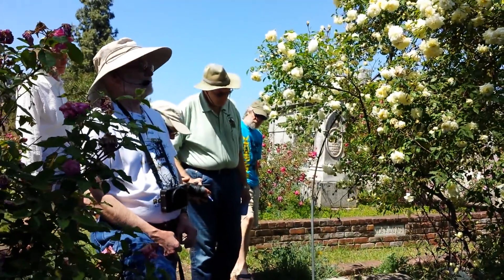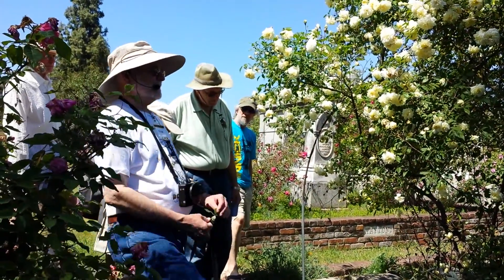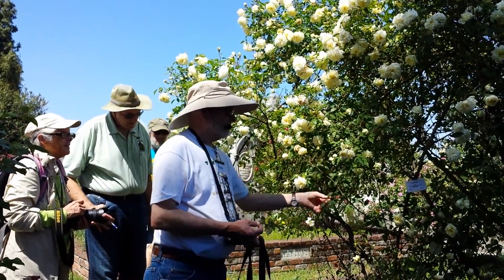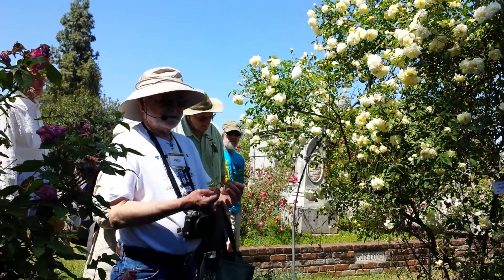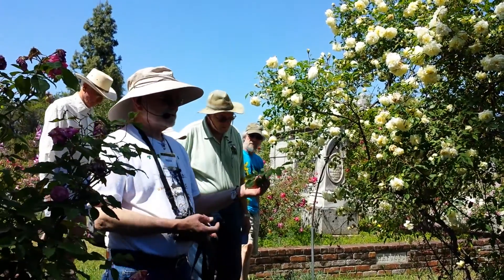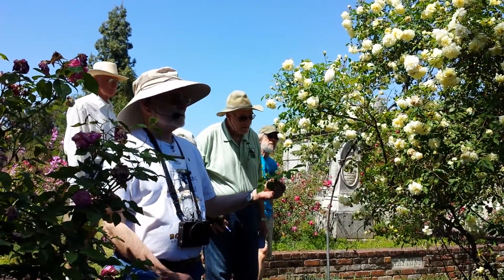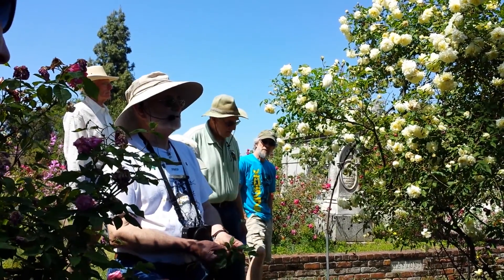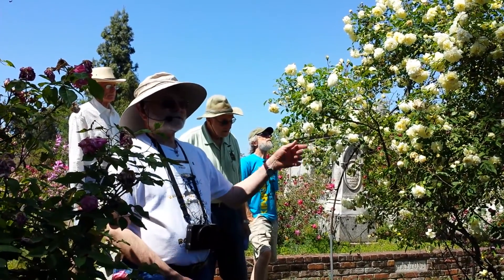Fred Boutin talking about Le Pactole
Fred took some lucky rose lovers on a tour of some of his rose discoveries at the Sacremento Historis Rose GRden during Open Garden, Apr 12 2014